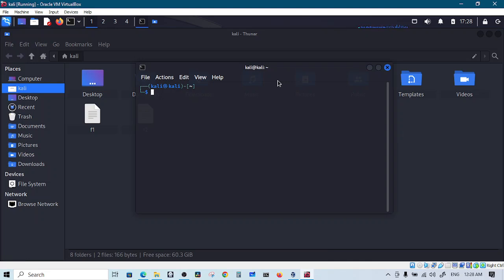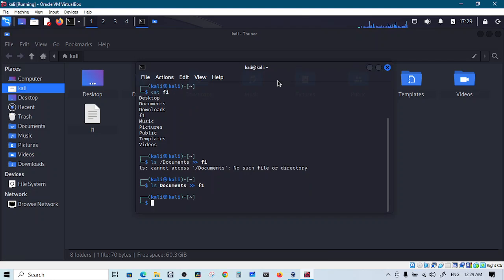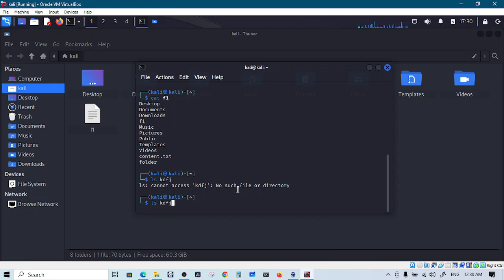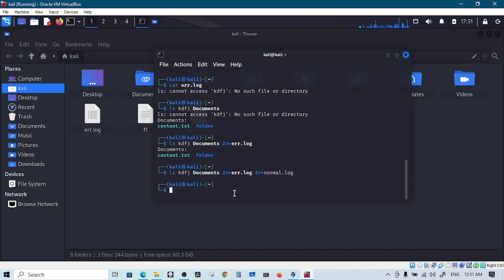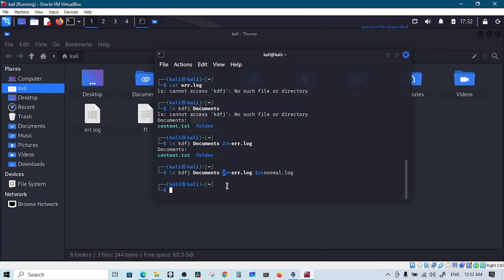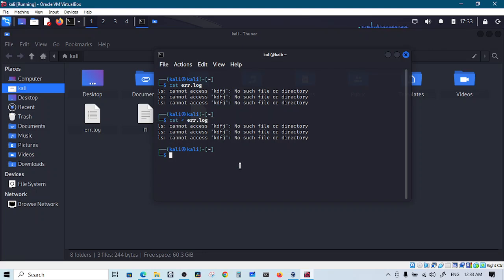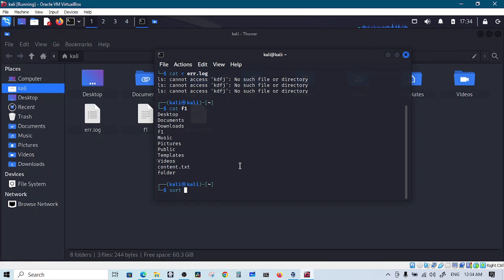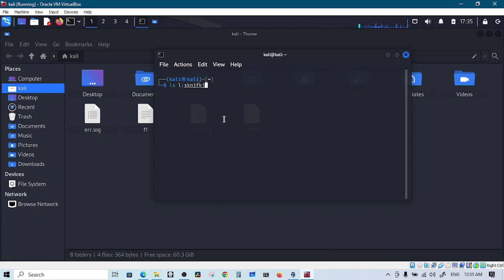A Step Further on IO Redirection in Linux Terminal